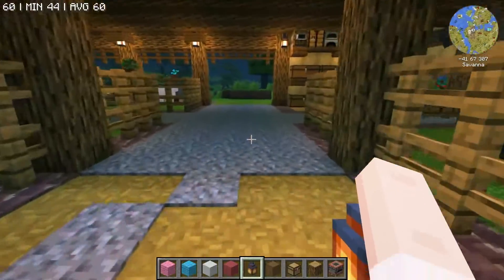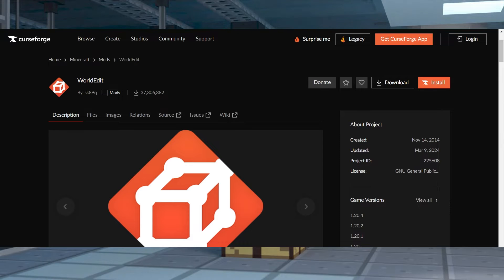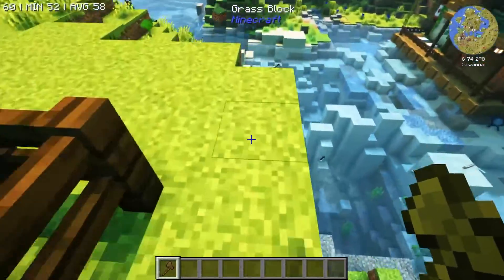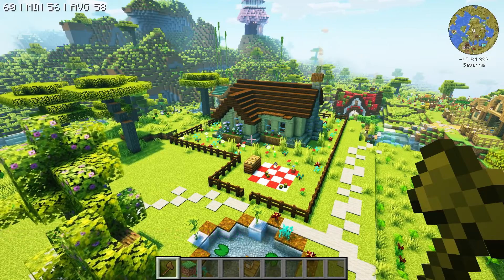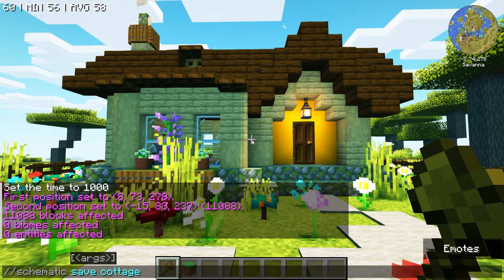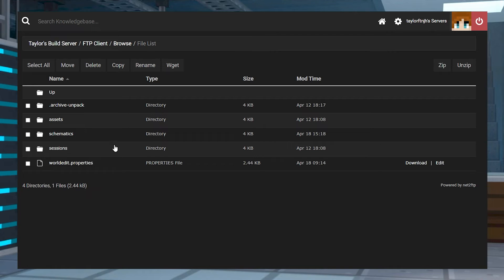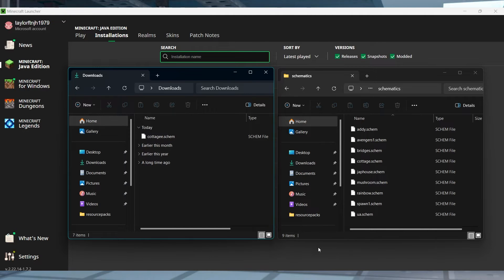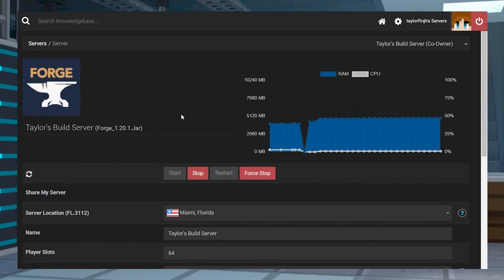How to Transfer Builds in Minecraft with World Edit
Learn how to easily transfer builds in Minecraft with the World Edit plugin! This guide will show you how to easily move structures between different locations on your server.

24/7 Uptime: Ensure your world is always accessible
DDoS Protection: Play without interruptions
Live Support: Immediate help whenever you need it
Easy to Use Panel: Effortlessly manage your server

🔗 For detailed steps on how to use the World Edit plugin, visit our full guide

USEFUL LINKS

Building in Minecraft is time consuming, especially if you’re trying to create a large spawn or hub for your server. This is amplified when you add highly detailed decorations to the structure, which always looks nice after completing it. Players can save their own buildings to use in other worlds or servers, so whether you’re transferring your singleplayer base or simply wanting artwork in-game, using schematics is extremely helpful.

TIMESTAMPS
0:00 START
0:38 DOWNLOAD
0:55 MAKING SCHEM FILES
1:57 SAVING THE FILE
2:41 UPLOADING THE SCHEM
3:35 PASTING THE FILE